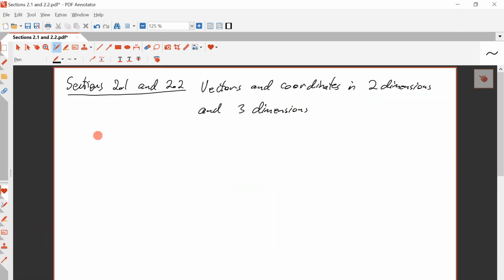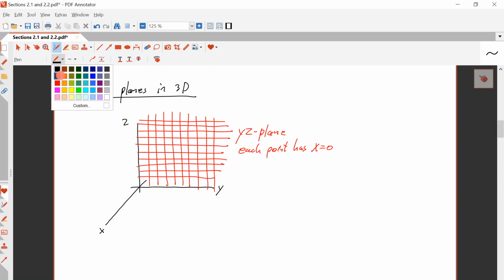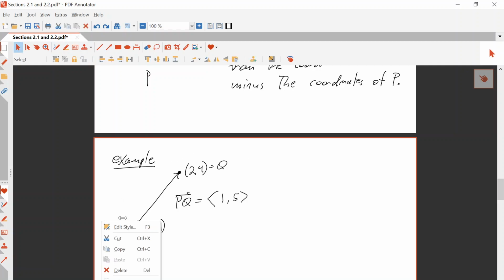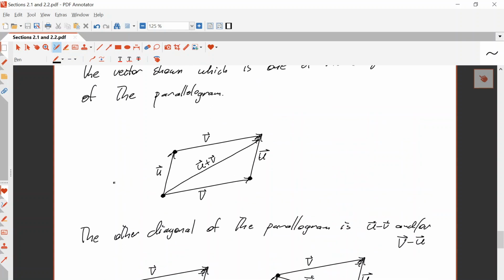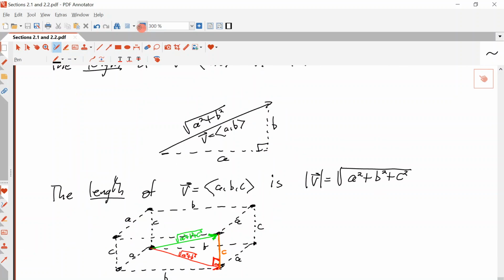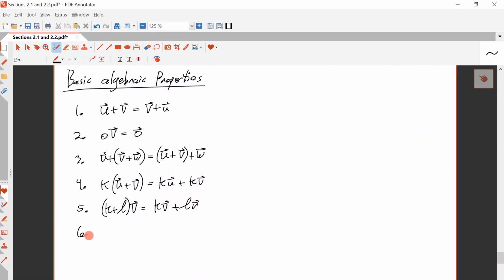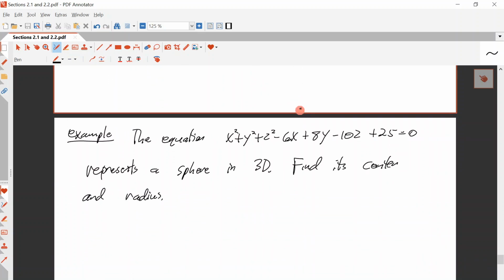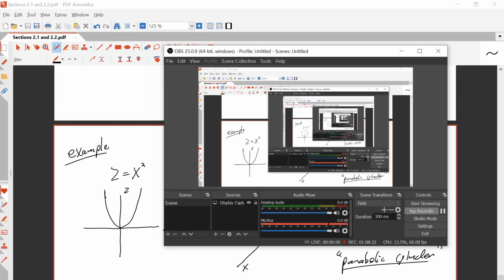Caclulus III - Sections 2.1 and 2.2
Lecture on Sections 2.1 and 2.2 of the textbook.